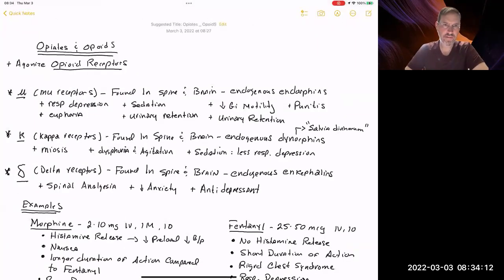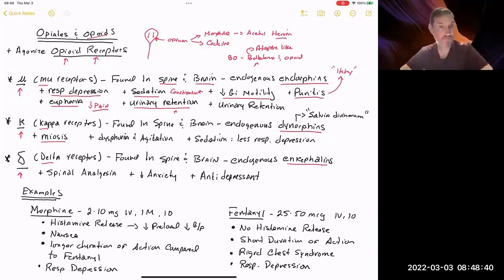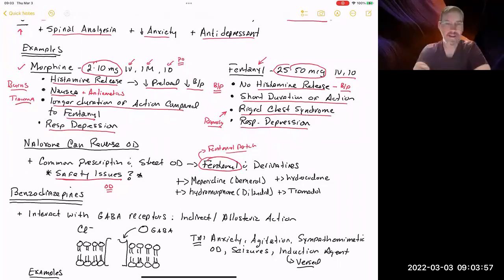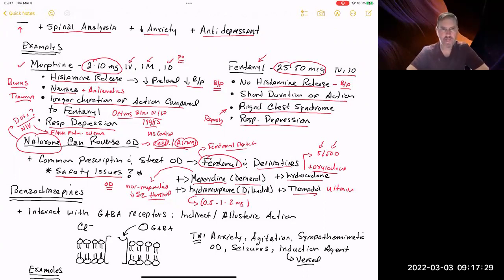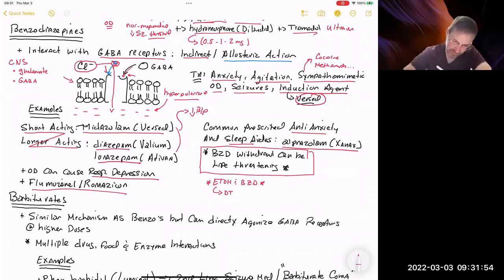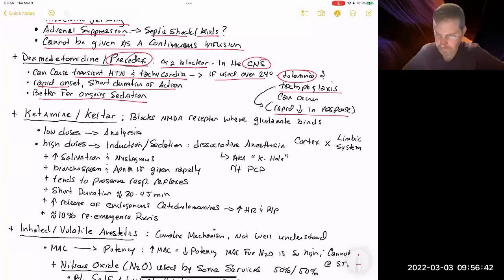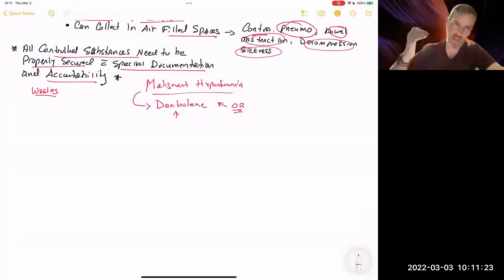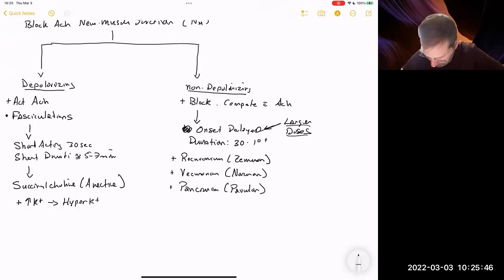Paramedic Pharmacology 2022: Lecture Series 5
Topics Covered:
-Opiates & Opioids
-Benzodiazepines
-Barbiturates
-Various Induction Agents
-Neuromuscular Blockers